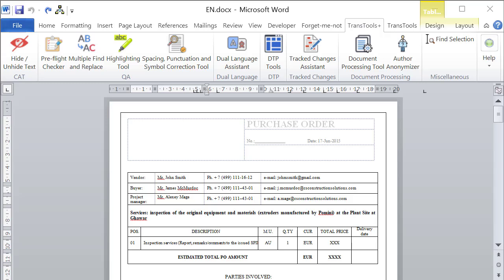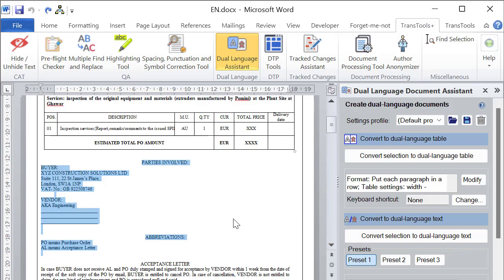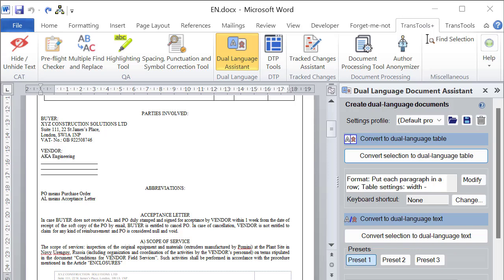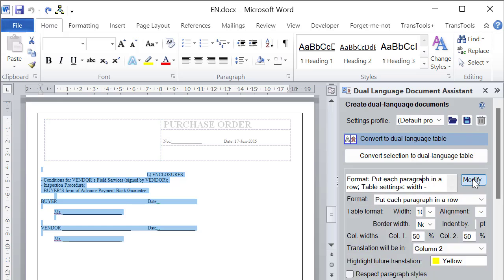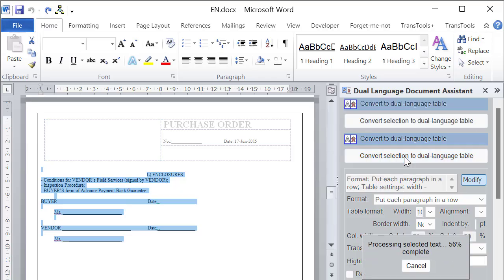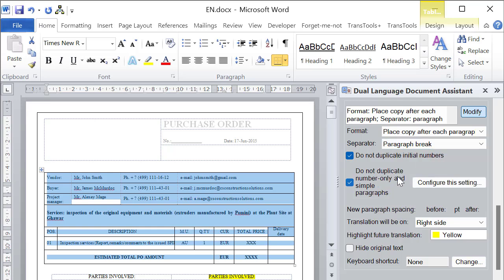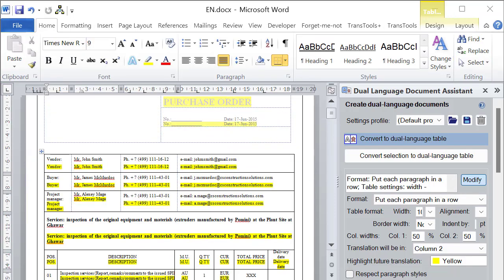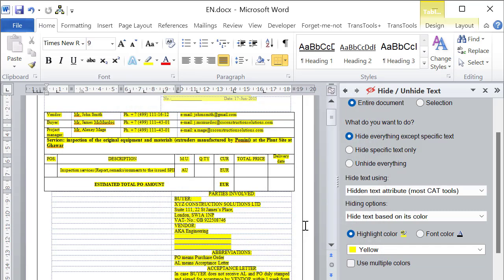TransTools+ Dual Language Document Assistant demonstration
This video demonstrates how to create a dual-language translation document based on a single-language Word document, using TransTools+ Dual Language Document Assistant tool inside Microsoft Word.